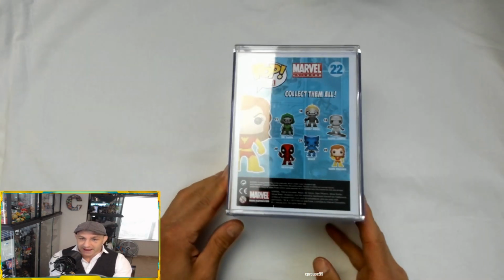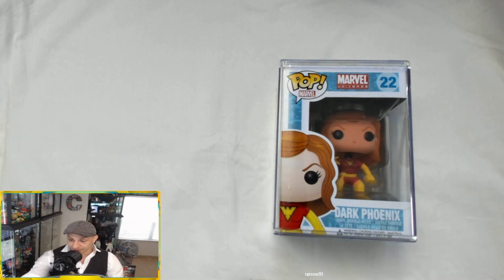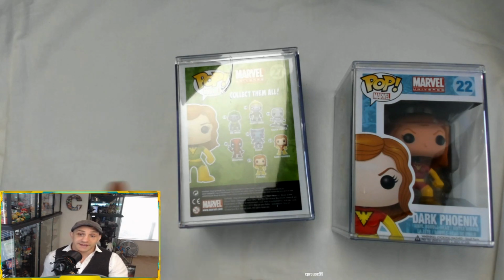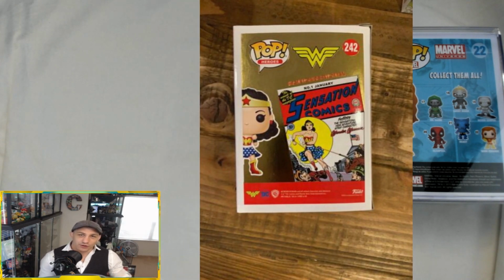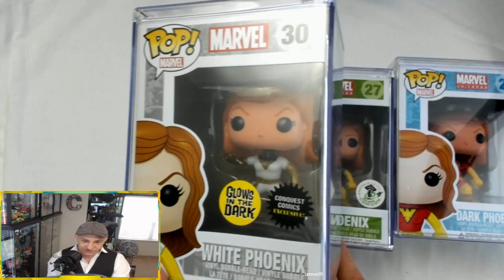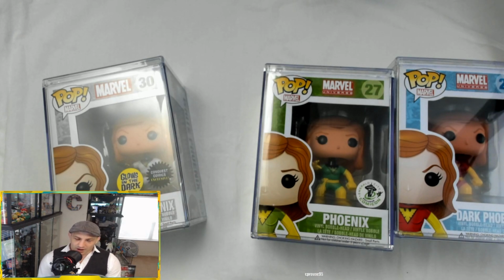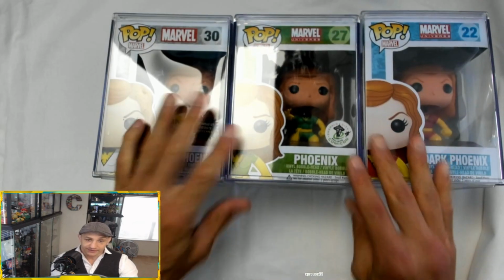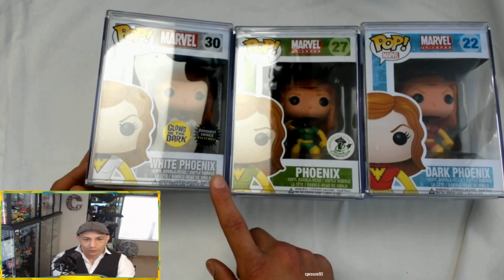Funko Pop Phoenix Review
address
LIFE  OF CLETUS
145 ORINOCO DRIVE
United States

SNAPCHA. T: LIFEOFCLETUS

how to collect funko pops?
funko Pops?
collecting funko pops
rare funko pops

PHONE SAMSUNG S7 EDGE
STABILIZER FOR PHONE